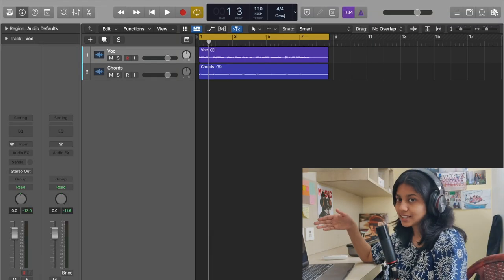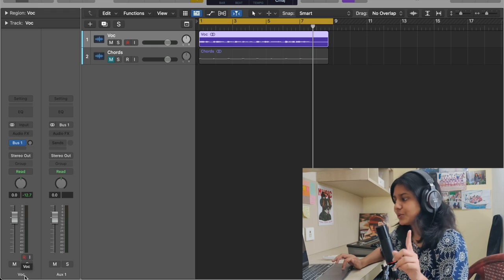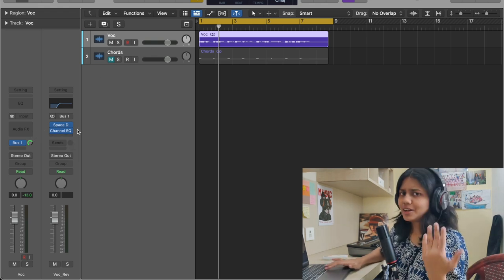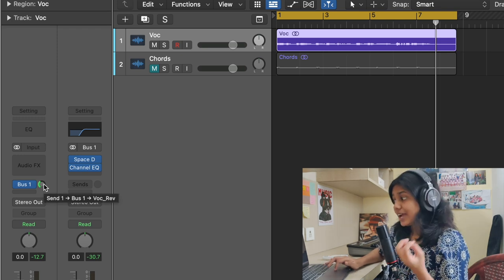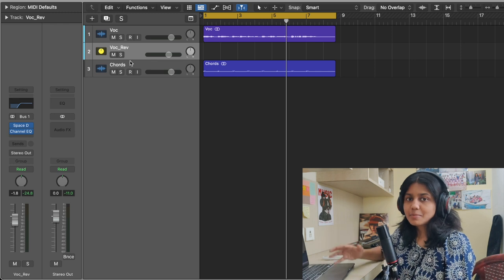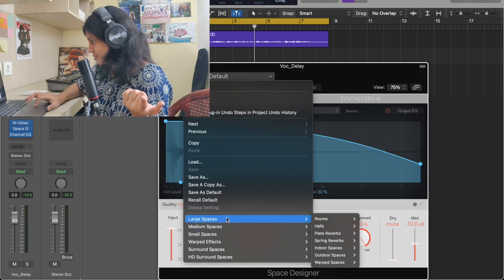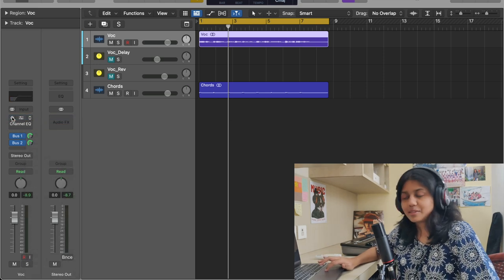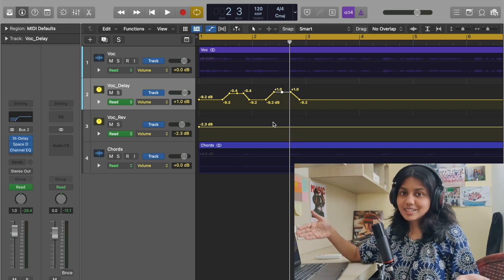How to add REVERB and DELAY to your tracks | Logic Pro